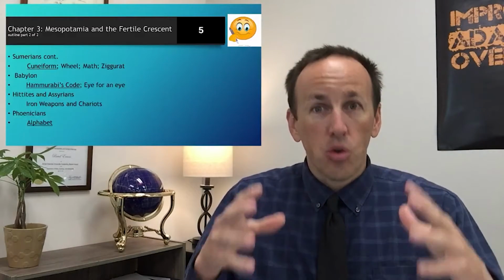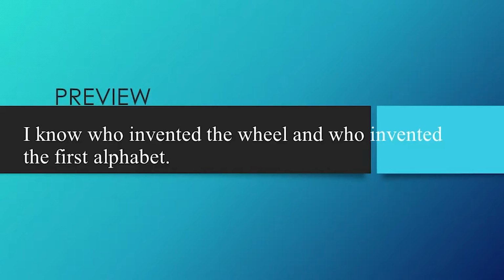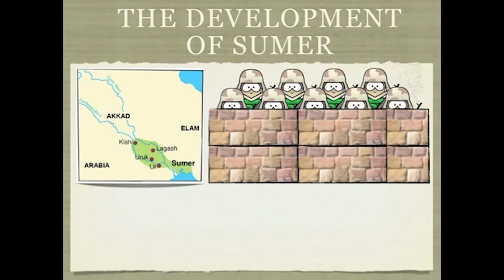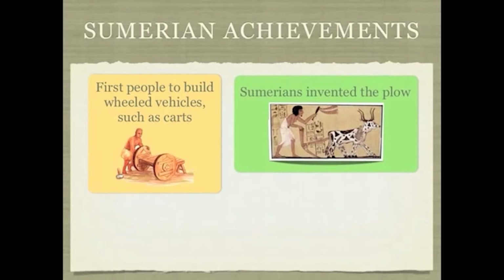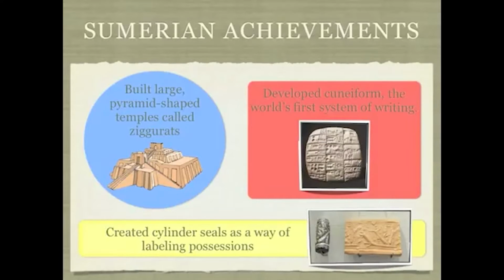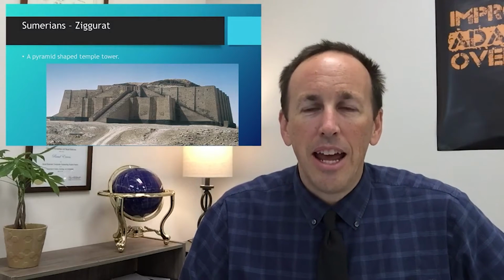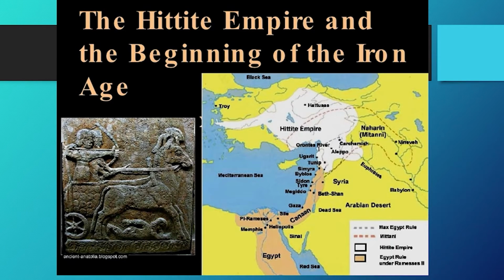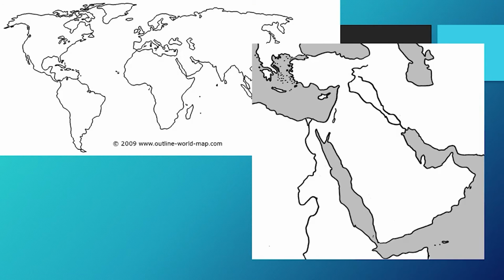World History CH 3.5: Mesopotamia